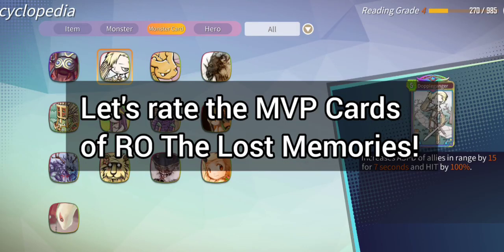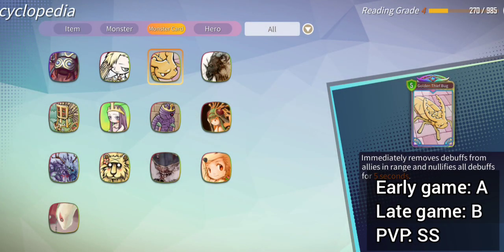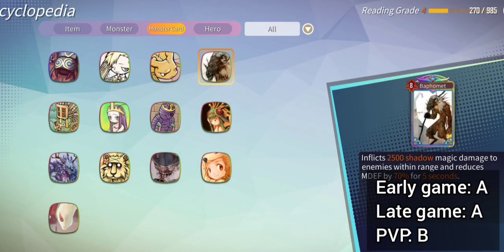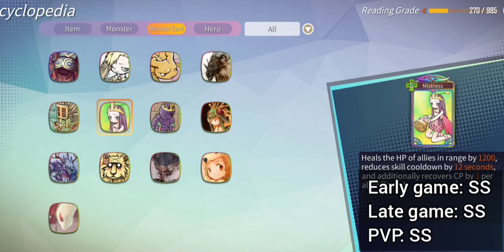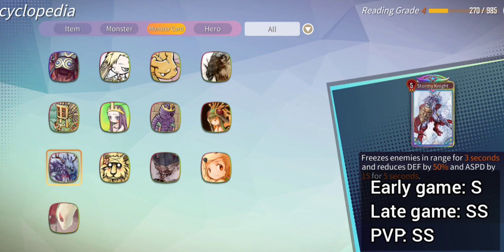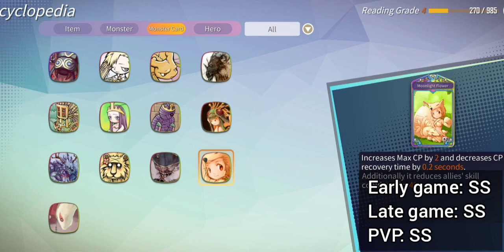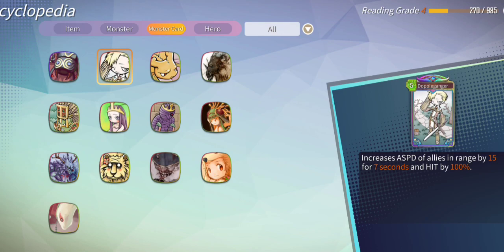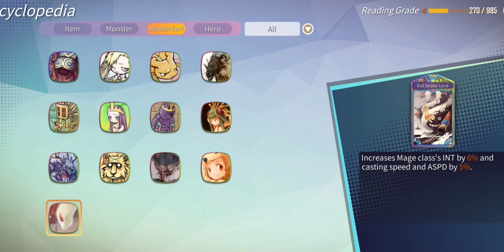Level 4 (MVP) Cards Tier List! (Ragnarok The Lost Memories)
Not exactly your regular "tier" list, but more like a quick and easy discussion of each card and how I graded them, which is VERY OPINION-BASED by the way. :3

Timestamps:
0:00 Start
0:29 Doppelganger
0:48 Golden Thief Bug
1:22 Baphomet
1:49 Orc Hero
2:15 Mistress
2:39 Osiris
3:01 Maya
3:17 Stormy Knight
3:34 Chimera
3:55 Drake
4:11 Moonlight Flower
4:42 Evil Snake Lord
4:58 My Preferred MVP Cards